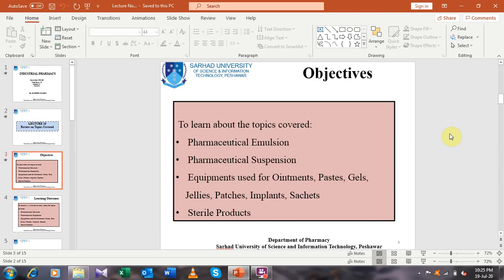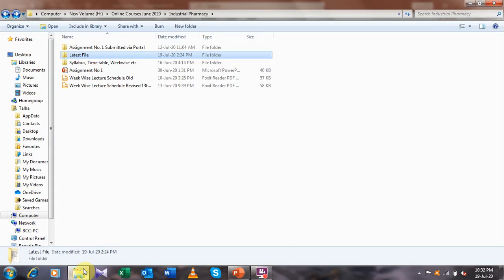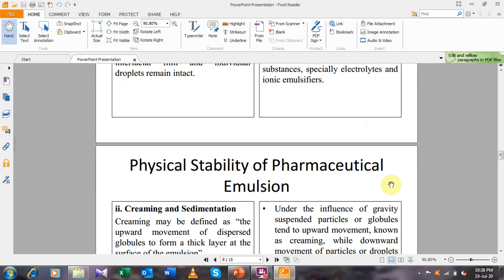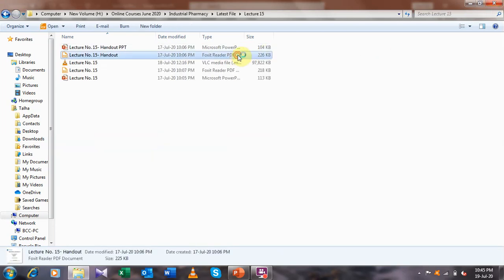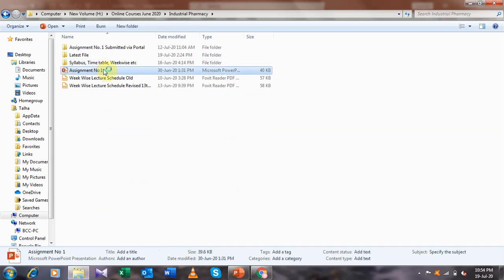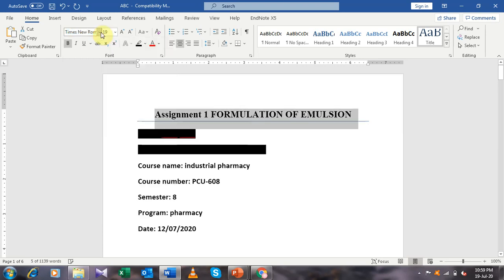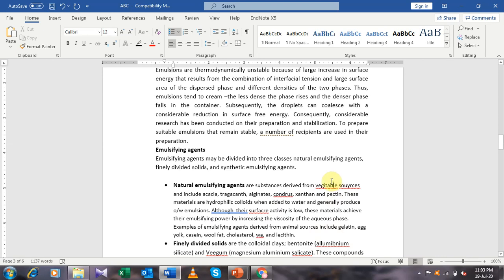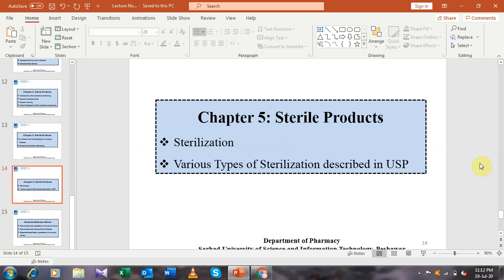Lecture: Review on Topics Covered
Review on Topics Covered (8 Weeks Course)